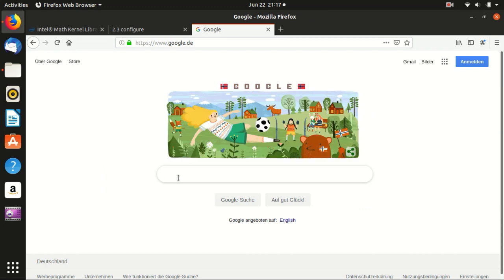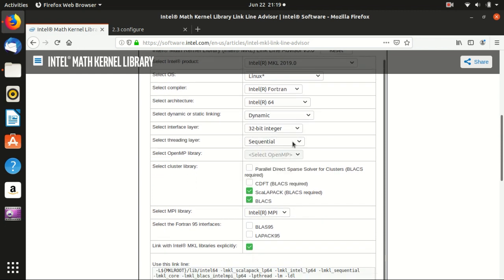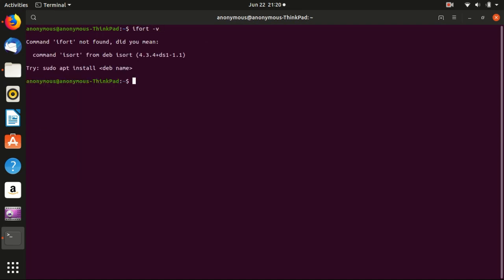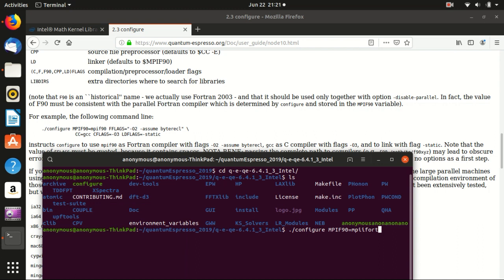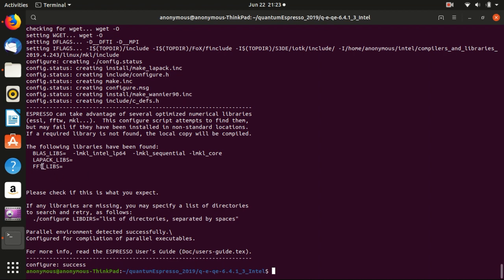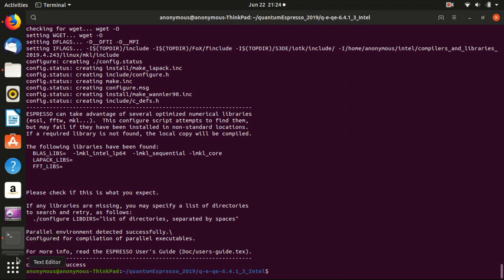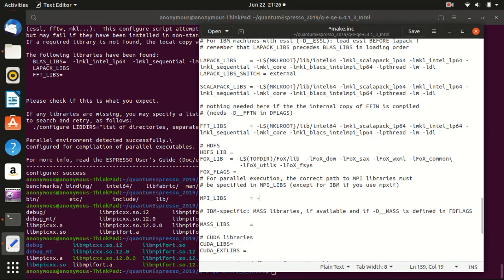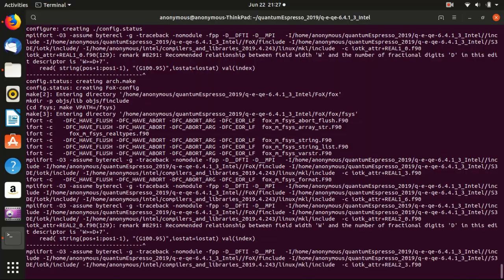Hands-on: 3.7 Compile QE using Intel compiler (1) | Quantum Espresso Tutorial 2019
Quantum Espresso compilation using Intel Parallel Studio (with Intel compilers, Intel MKL, Intel MPI).